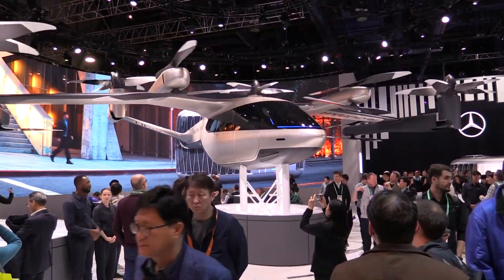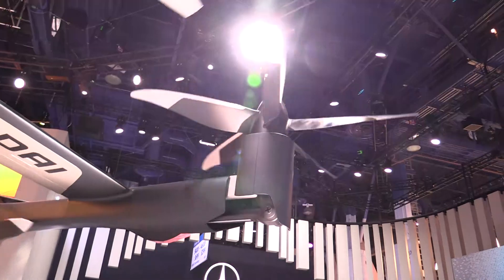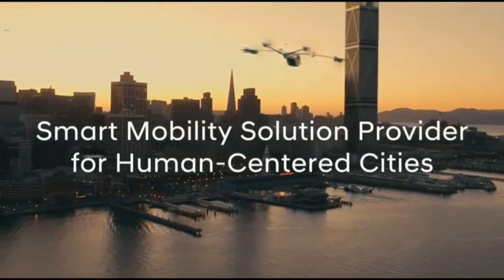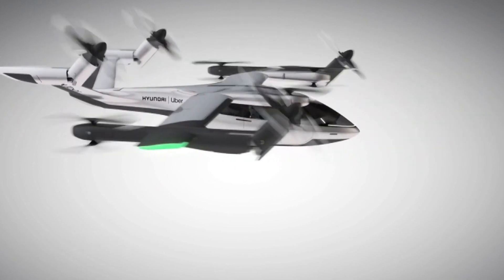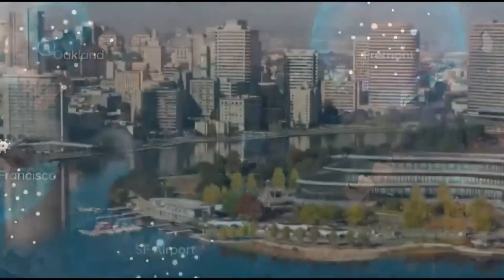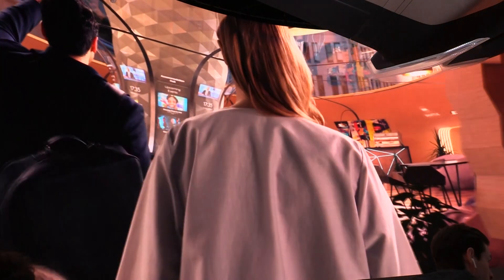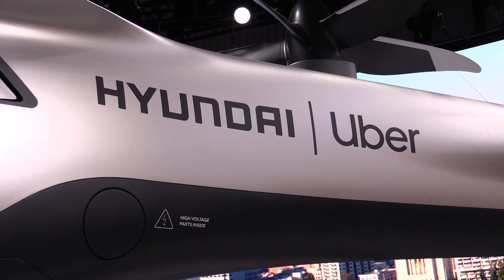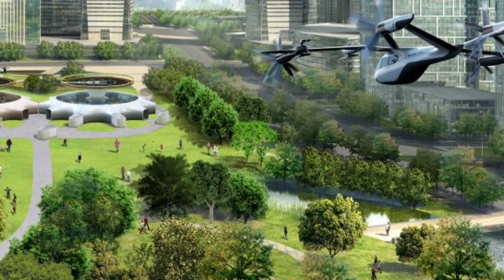Hyundai SA-1 Air Taxi: 12 Propellers, 5 People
In this episode, the Roswell Flight Test Crew speaks with Jangho Park of the Hyundai Motor Company about his company's entry into the urban air mobility (UAM) market: the SA-1. An acronym for “Smart Air Mobility Solution,” the SA-1 is a manned multirotor built as an air taxi. It incorporates seating for four passengers, as well as a pilot. The design includes 12 separate propellers, both for redundancy as well as to reduce the noise profile of the aircraft in flight. The company hopes that the aircraft will be in use by the general public by 2028.